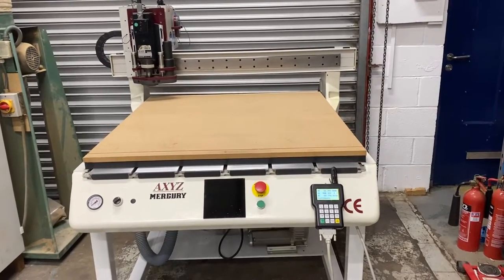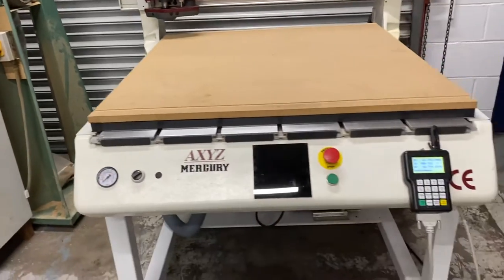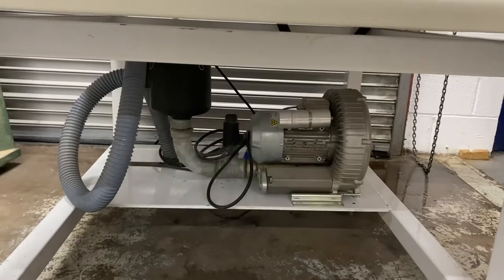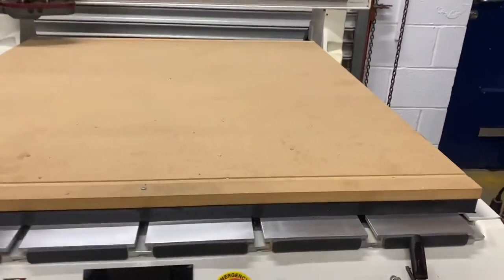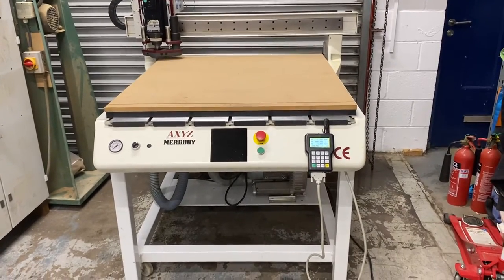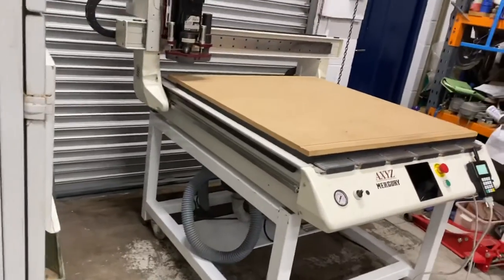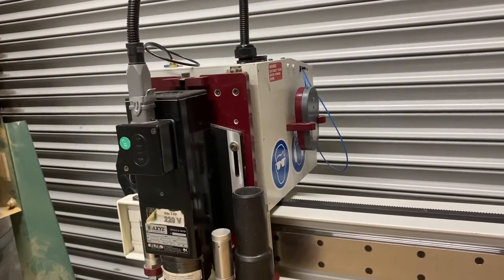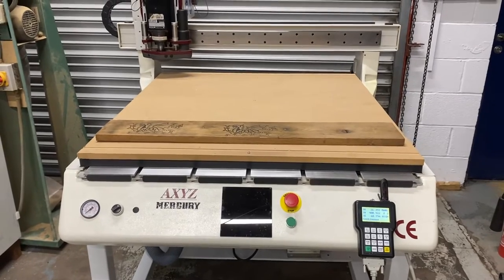Axyz new controller. For sale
Nice axyz “ millenium “ model
2006 but has done very little work.
Old obsolete amc controller replaced by fast easy to use dsp 501.
1000 by 1000 cut area
Vacuum bed & pump